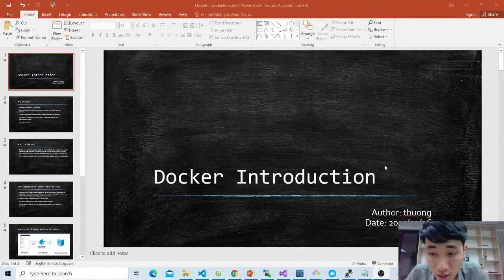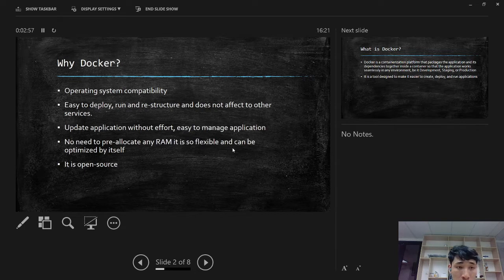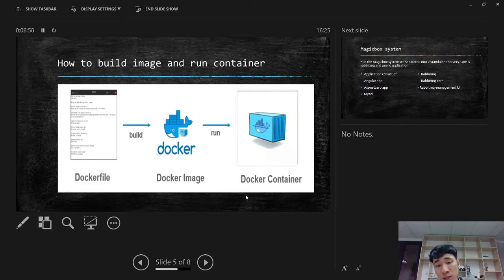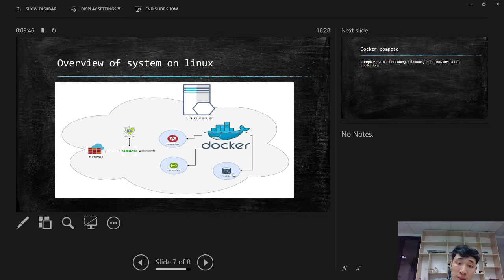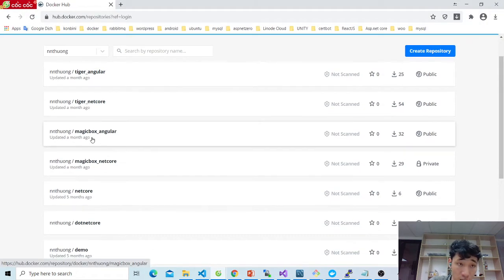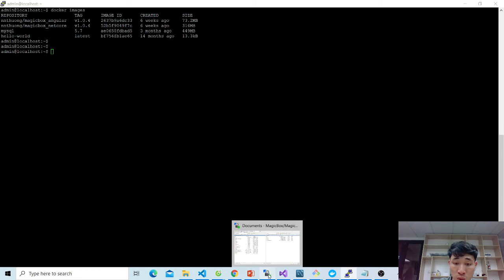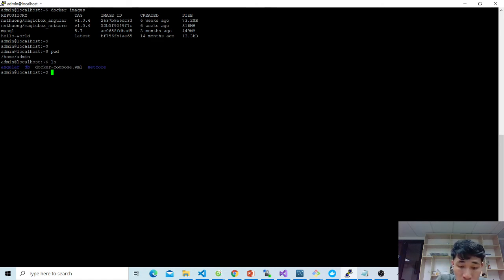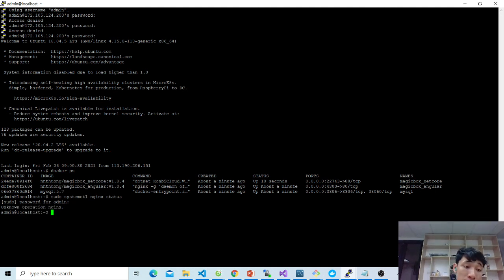How to deploy aspnetzero by docker